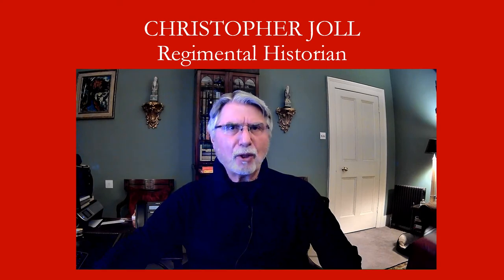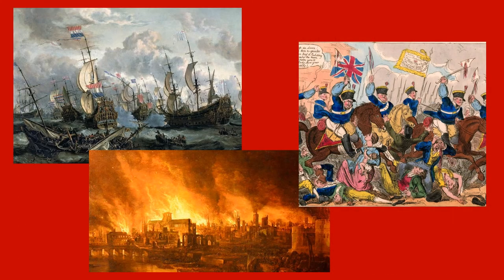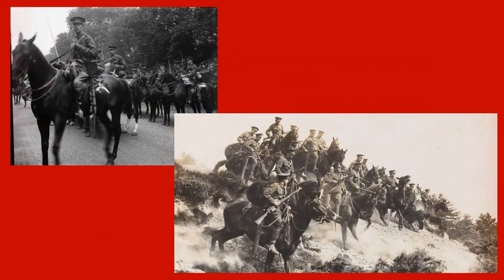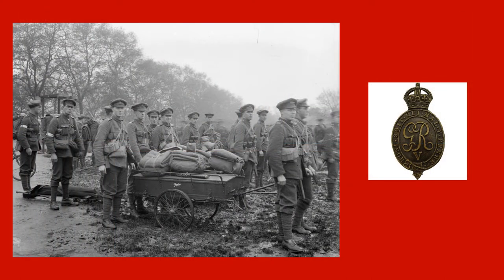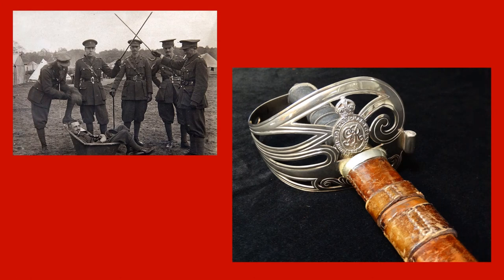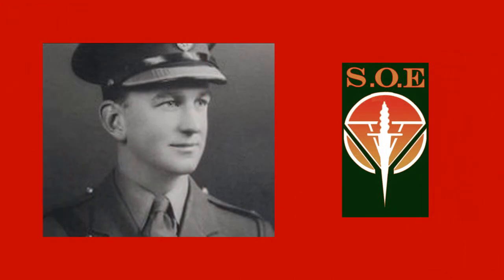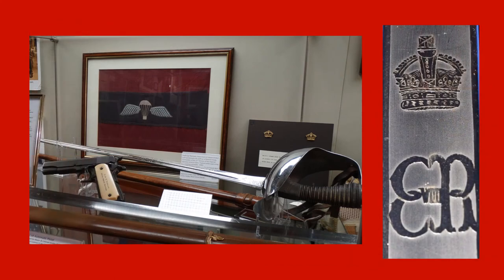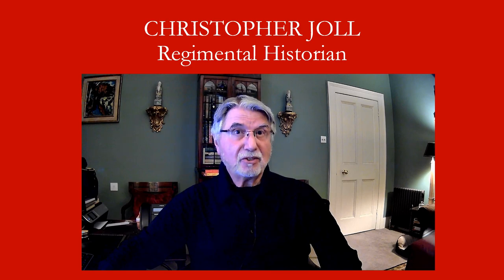Household Cavalry Museum video series episode 1 03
Marines, firefighters and even Camel-mounted troops were the forbears of soldier, secret agent & fabled inspiration for James Bond: David Smiley of the Royal Horse Guards.